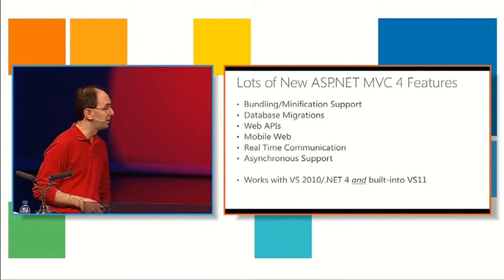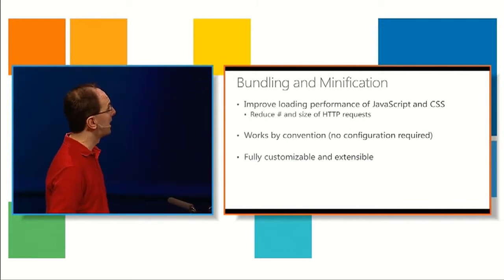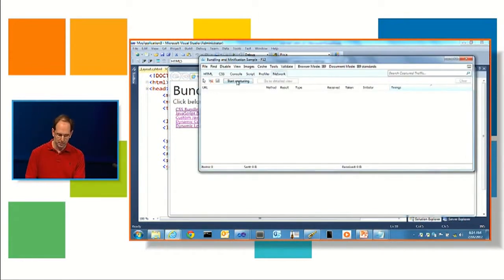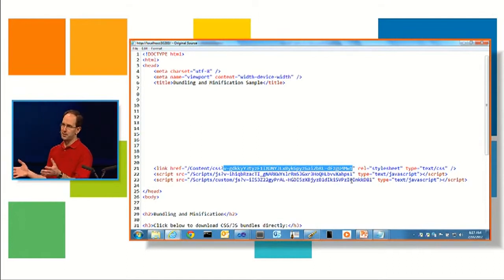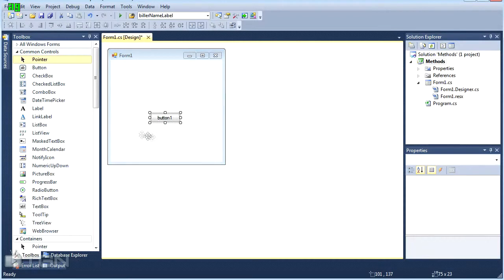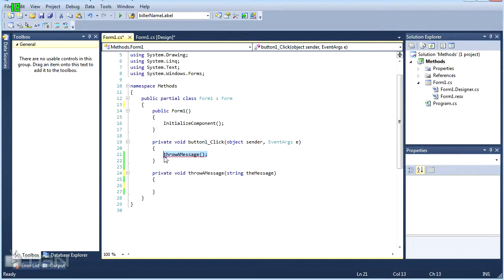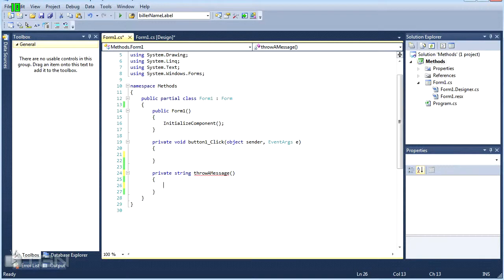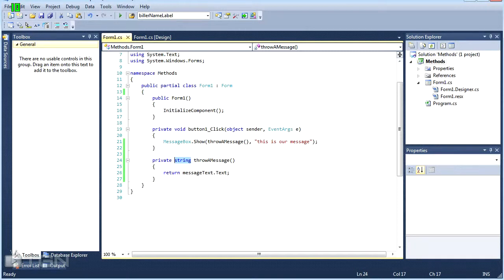Programming : Learn Visual C# - Methods!!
Learn to program computer applications with visual C#!

Start as a beginner and become an educated programmer!

Video by WAR Genesis and TGN

If you like this video, click "Like" and "Add to Favorites"!